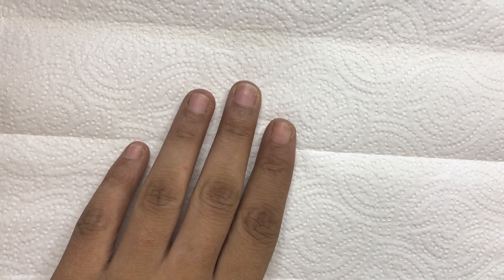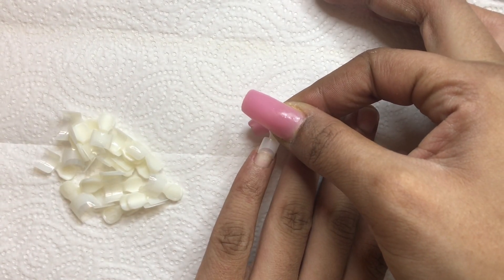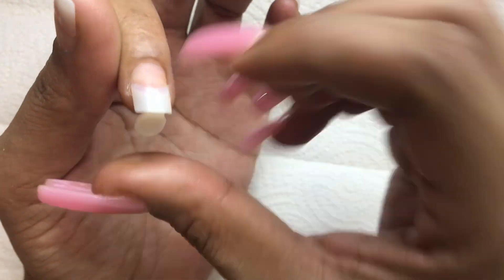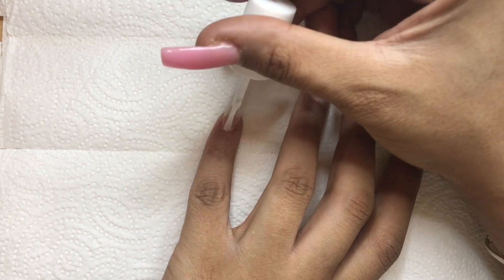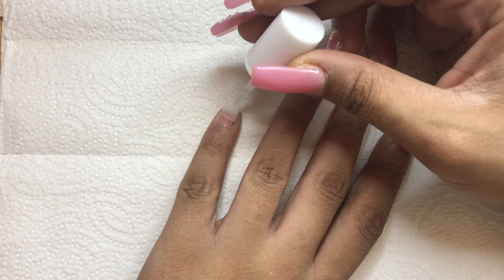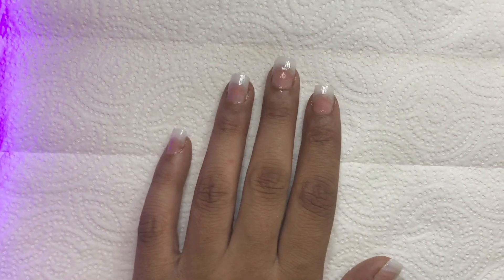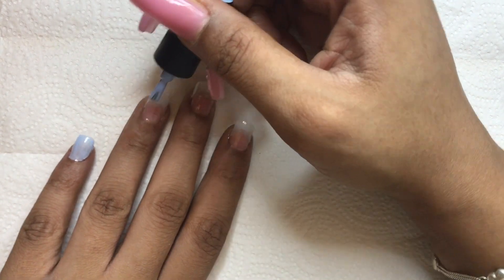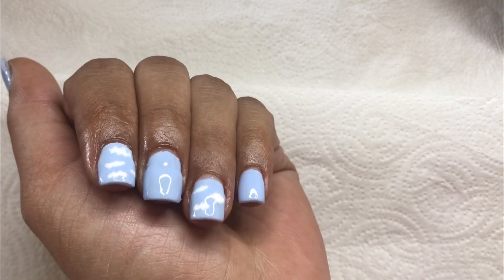KISS Brush On Gel Nail Kit Tutorial | DIY $8 Nails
Hello! Enjoy this video on how I do my nails with the KISS Brush On Gel Nail Kit. This KISS Brush On Gel Nail Kit Tutorial shows all the products included in this kit as well as step by step instructions.  I purchased this KISS nail kit from my local Family Dollar for around $8. These DIY $8 Nails At Home are simple and easy to do. Hope you enjoyed!